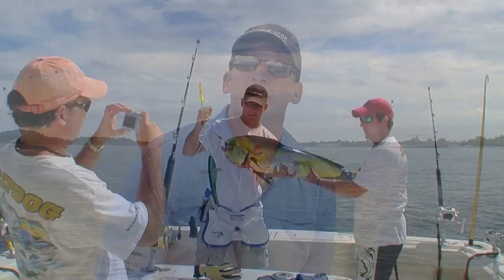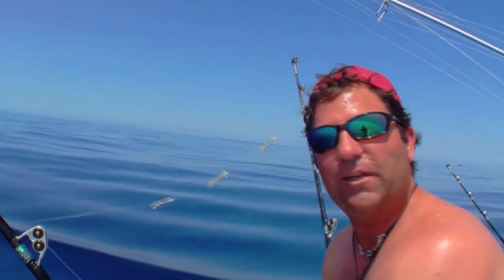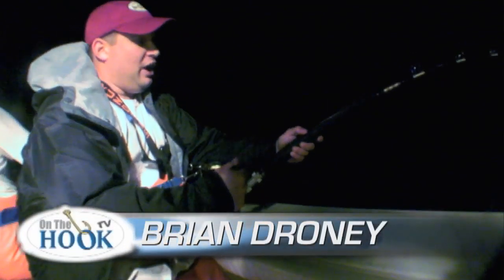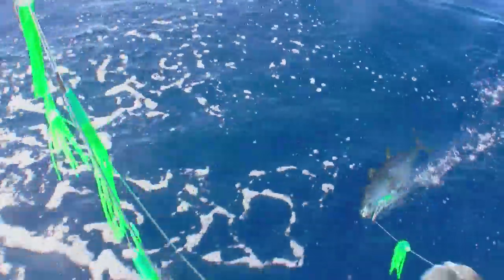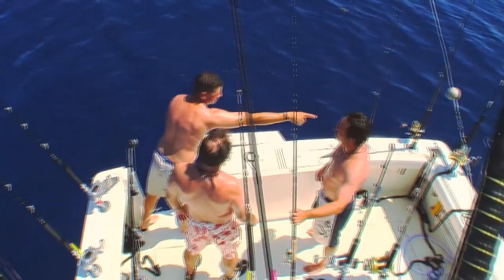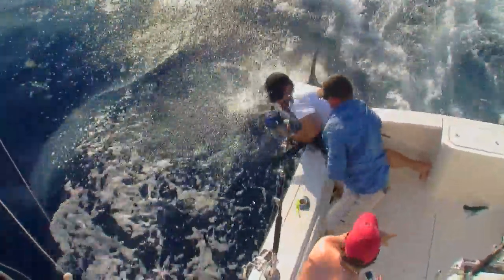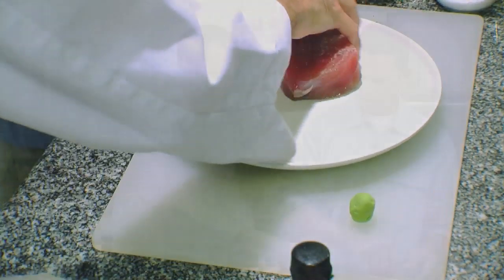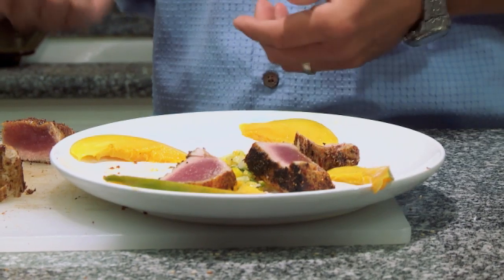Northeast Canyons - Yellowfin Tuna, Mahi Mahi & White Marlin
Travel 100 miles offshore in the Northeast Canyons to hook up on some Yellowfin Tuna, Mahi Mahi, White Marlin and oh ya, Scott Clay takes a dip in the deep blue with a BLUE MARLIN!